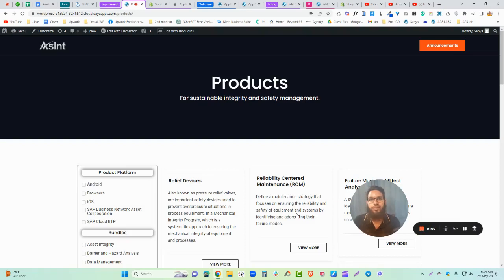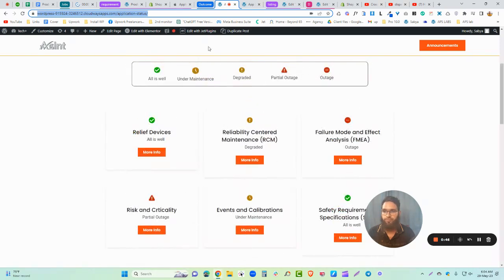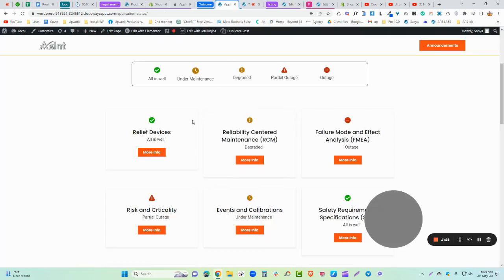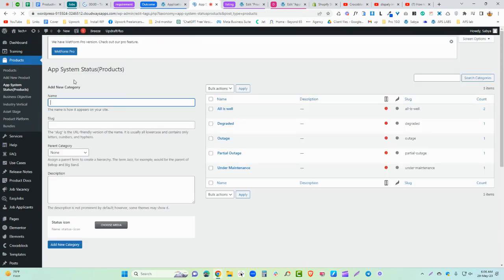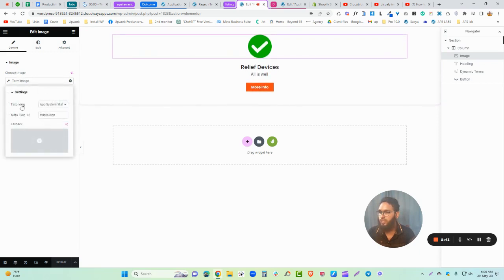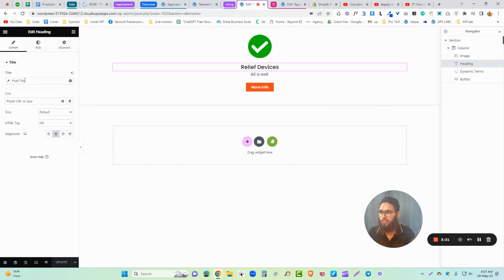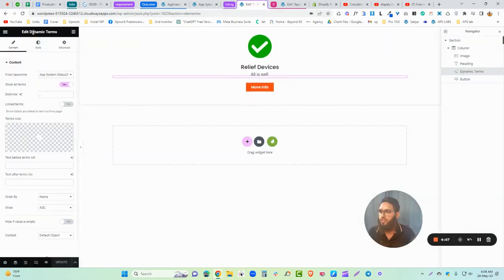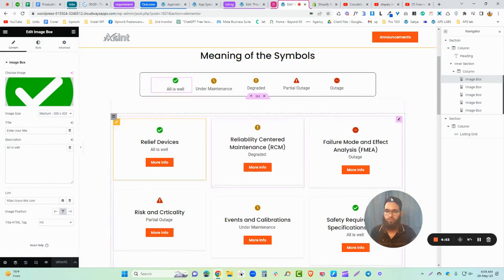Display Taxonomy name and Icon Using Listing Grid | Real Client Requirement Crocoblock JetEngine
My client wanted to share their product name and current status. I solved the problem using JetEngine Custom Taxonomy.